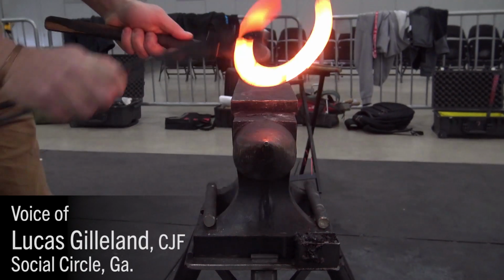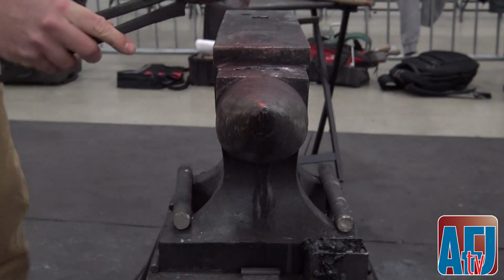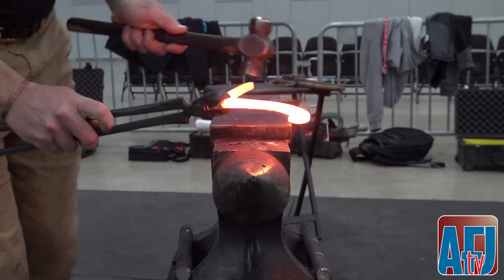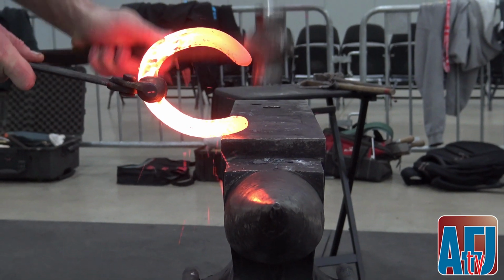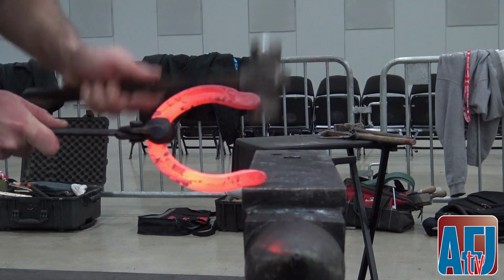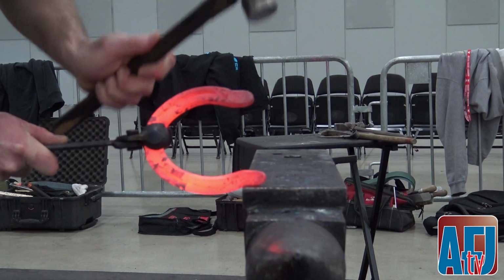Forging Extended Heels on a Keg Shoe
Social Circle, Ga., farrier Lucas Gilleland, CJF, and Blacksburg, Va., farrier Paul Papadatos, CJF (TE), ASF, DipWCF, demonstrate how to forge extended heels on a keg shoe to American Farrier’s Association certification standards.